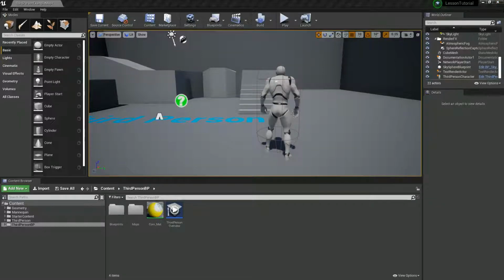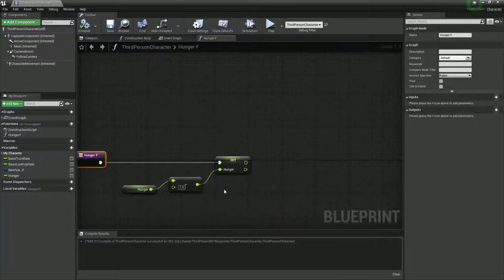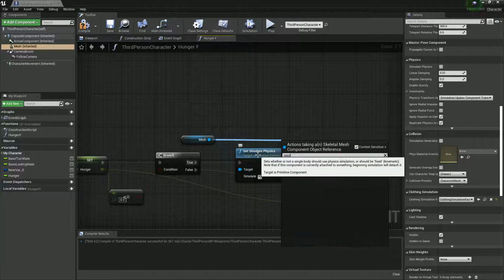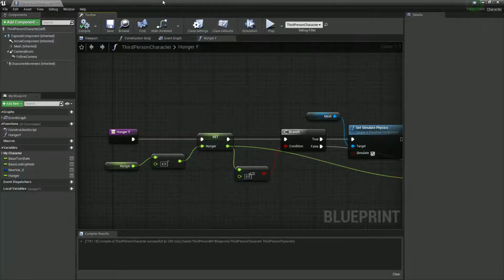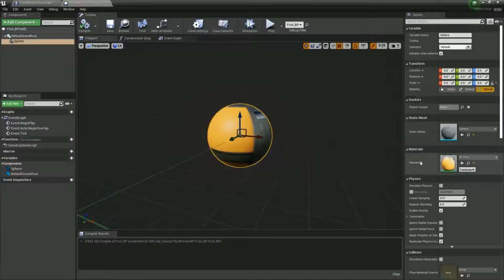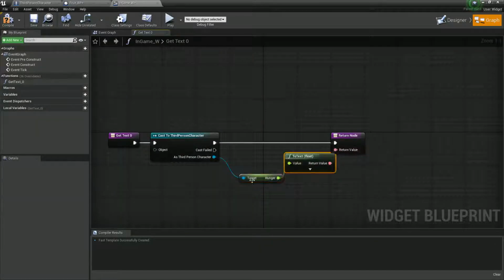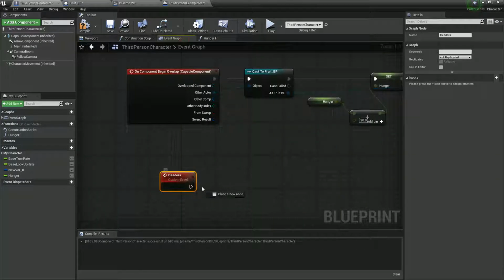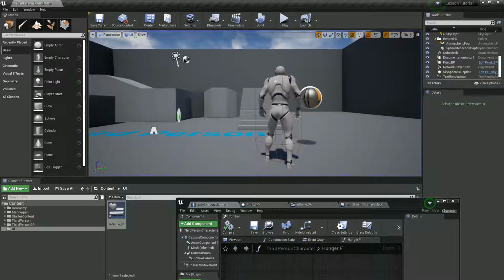Hunger system in Unreal Engine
In this tutorial we cover the basics of how to make a hunger or health system that displays on the screen and kills the player in the end. It is a good beginner lesson and will also help you learn health systems and widgets too.